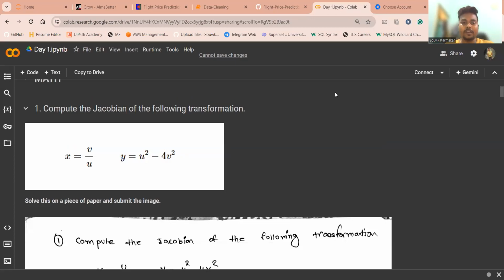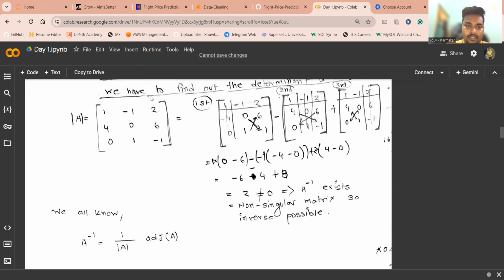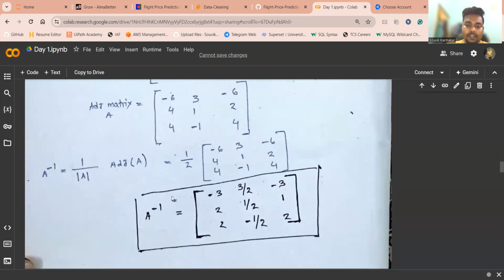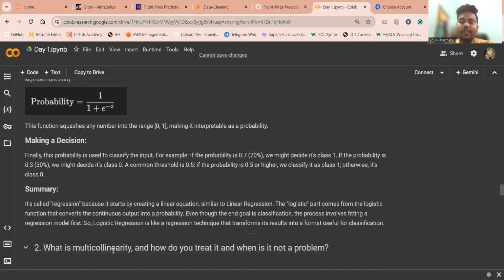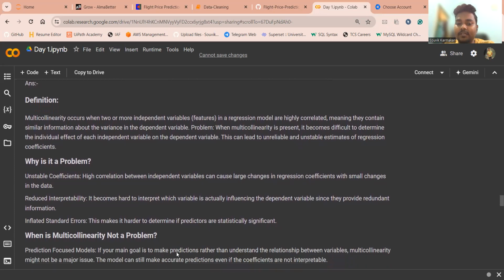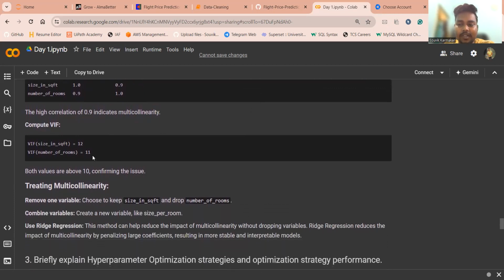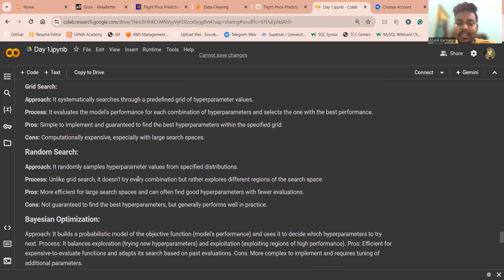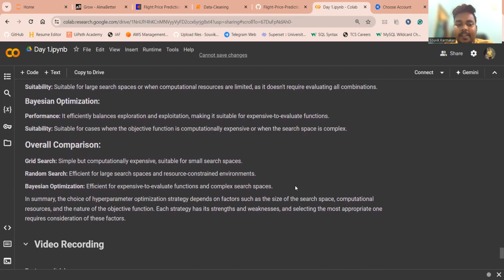Assignment 1 Stat and ML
Based on Important Statistics and ML Interview Questions.
Access The Resources here :-